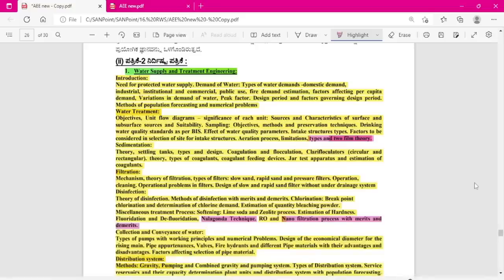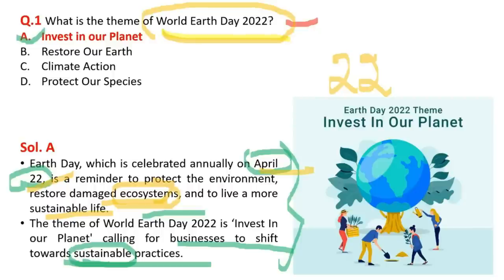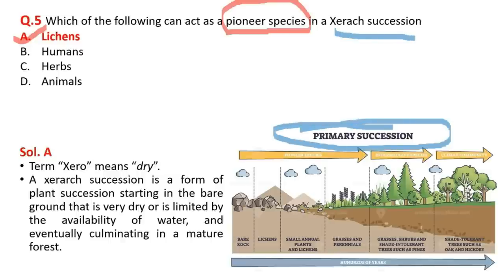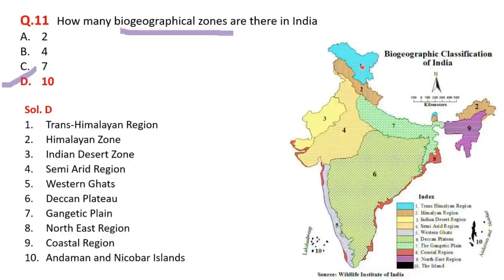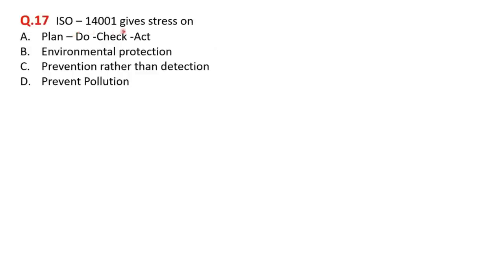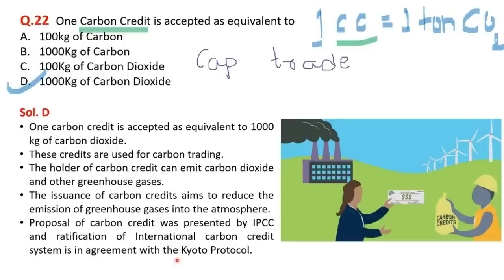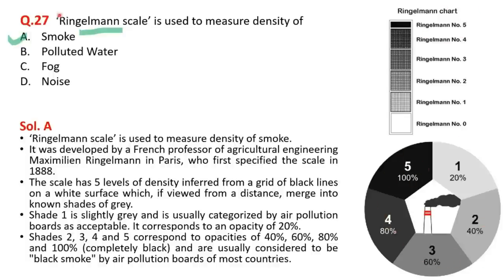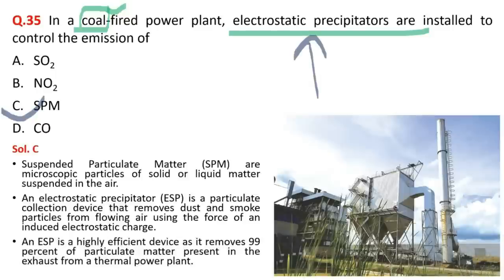RWS : AE & AEE | Imp 30 MCQs on Environmental Studies | Check description for CIVIL engg courses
Classes for PWD, SSC-JE, RRB, WRD, KRIDL, RWS is available